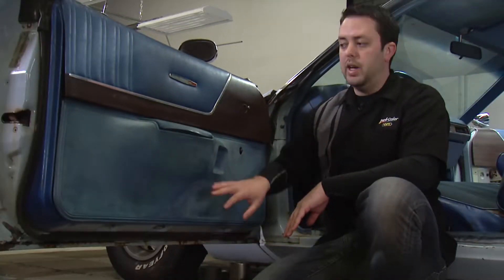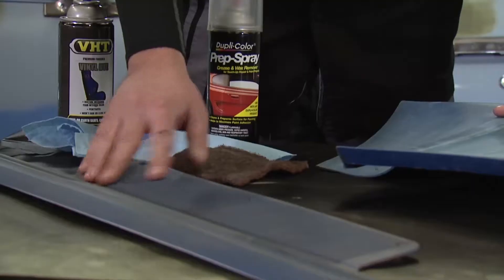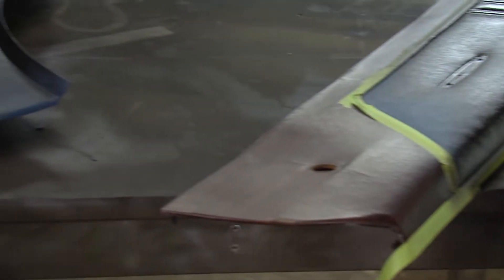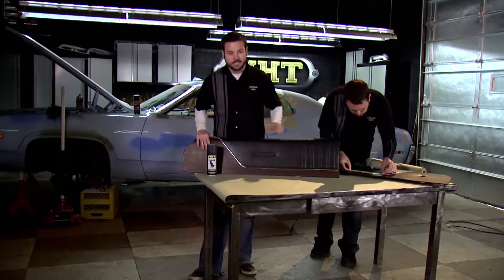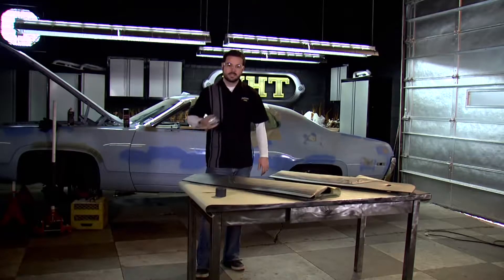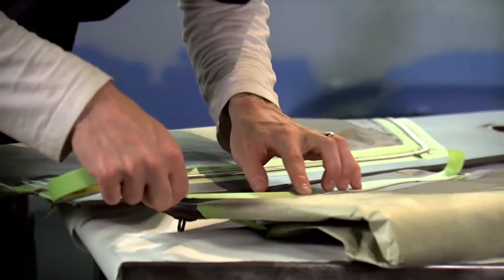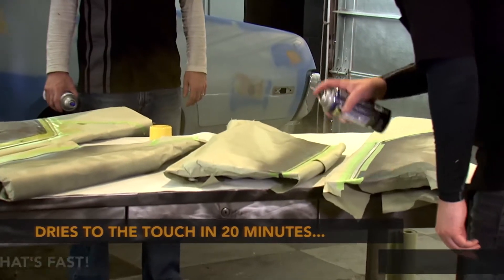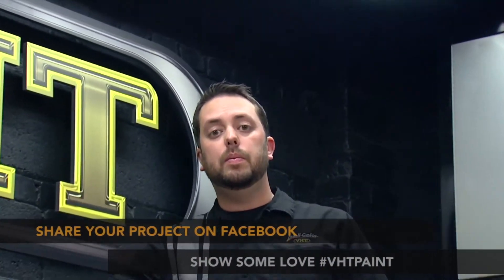ATA Videos: VHT Restoration Series - Door Panels